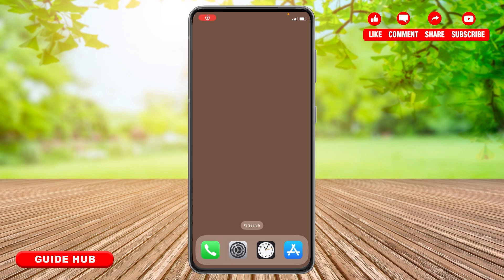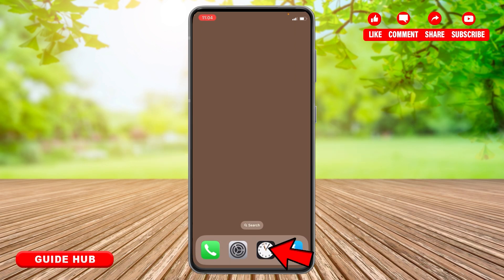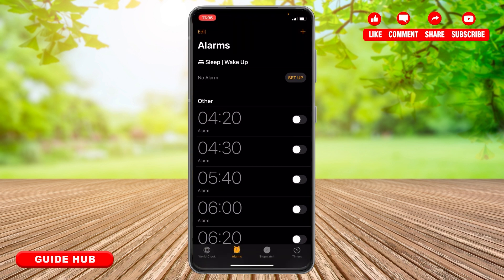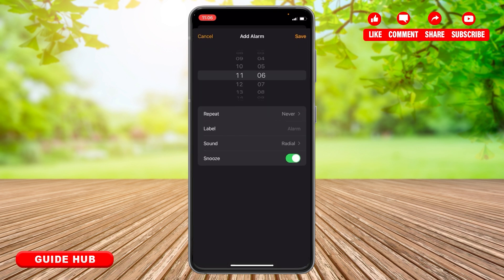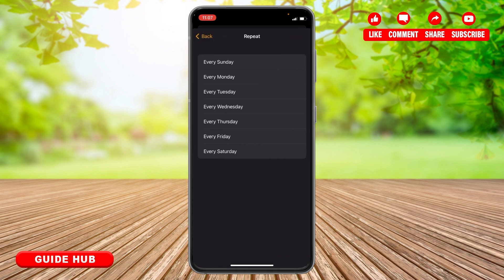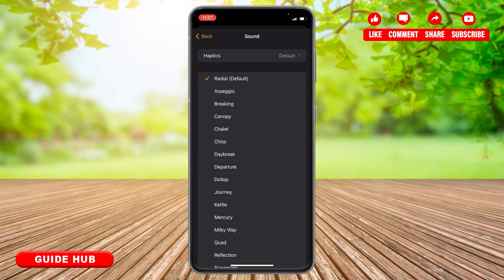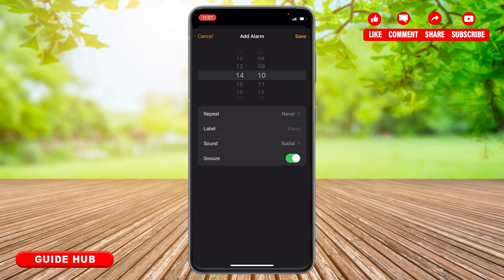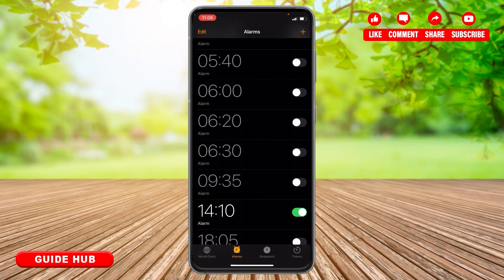How To Set Alarm On iPhone 2024 | Create & Manage Alarms Using Built-in Clock App On iPhone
"How To Set Alarm On iPhone 2024 | Create & Manage Alarms Using Built-in Clock App On iPhone" - A Tutorial Video by Guide Hub.

Need to wake up on time or set reminders throughout your day? In this video, we'll guide you through the process of setting an alarm on your iPhone. Learn how to create and manage alarms using the built-in Clock app, adjust alarm settings, and customize alarm tones to suit your needs. Follow our step-by-step instructions to ensure you're always on schedule with your iPhone's alarm features.